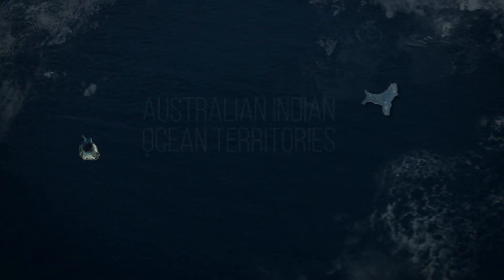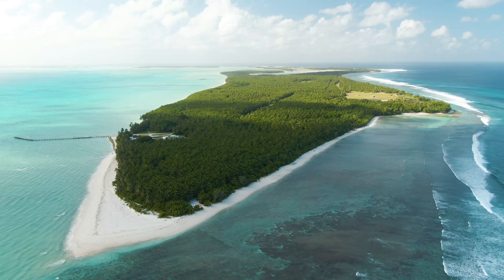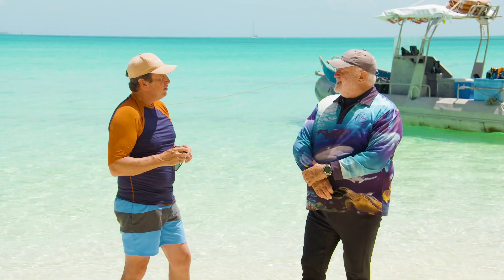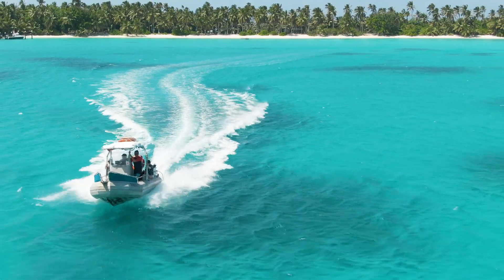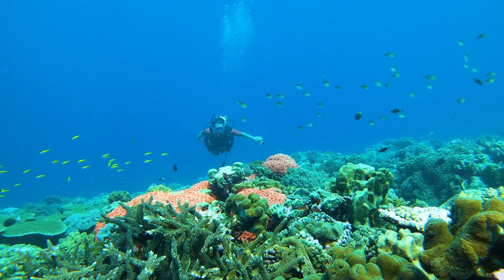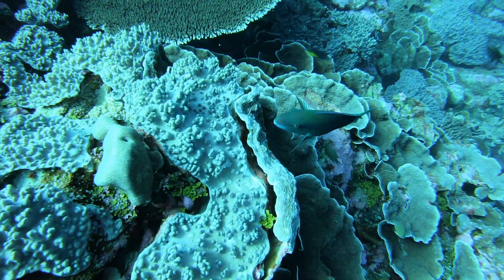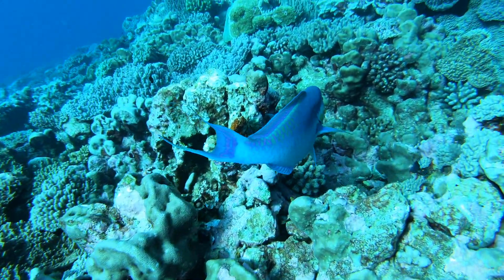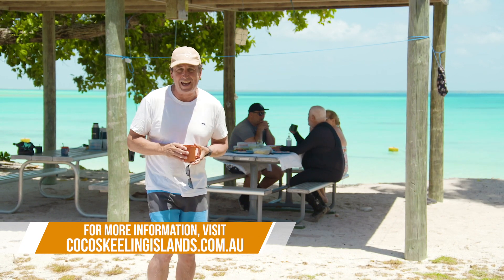Cocos Keeling Islands - Destination WA 2020 - Scuba Diving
The underwater realm of the Cocos Keeling Islands is well documented.  Destination WA give a fresh look at what the aquatic environment is like on a fantastic day diving with Cocos Dive.